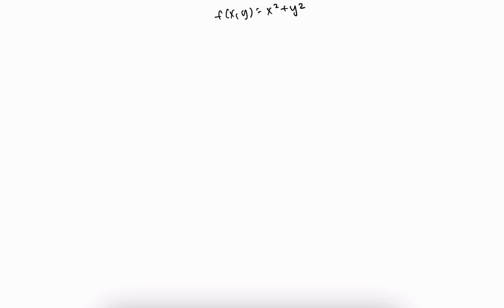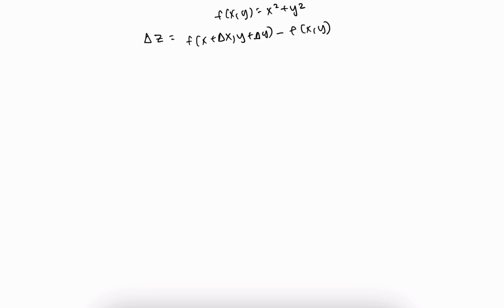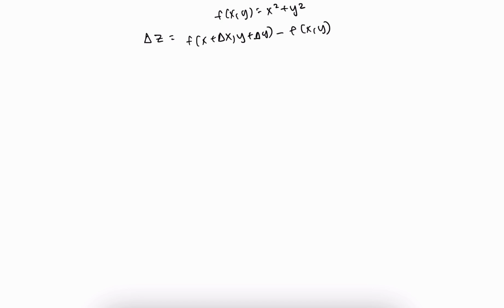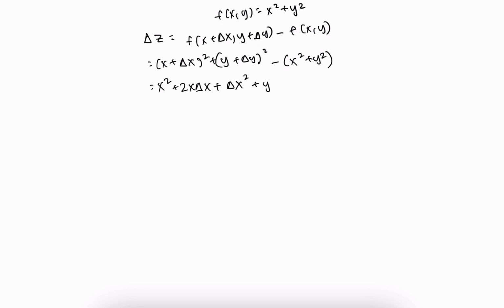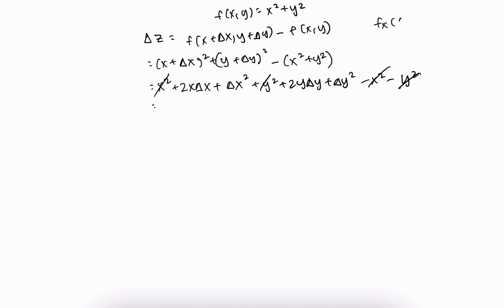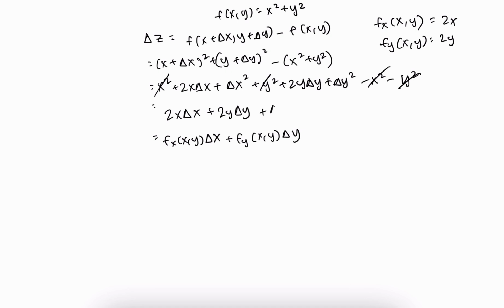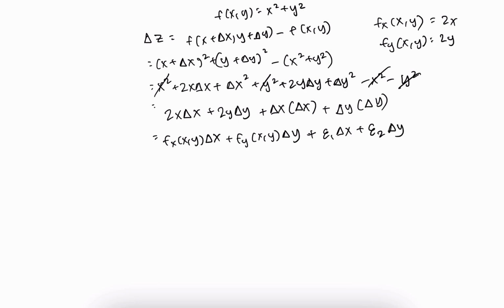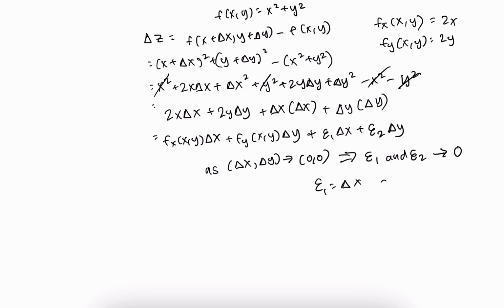f(x,y)=x^2 + y^2 showing that this function is differentiable